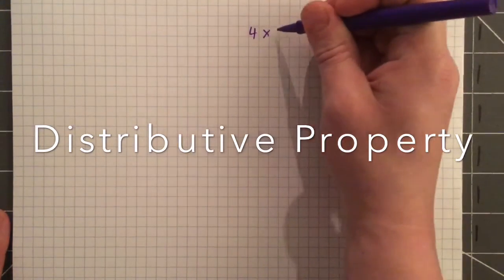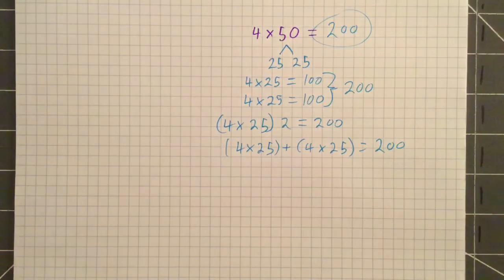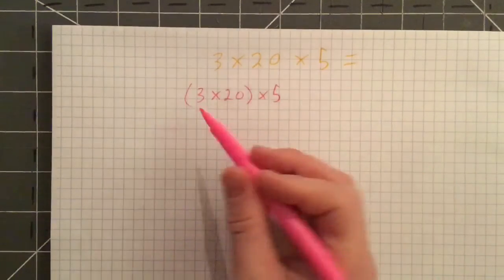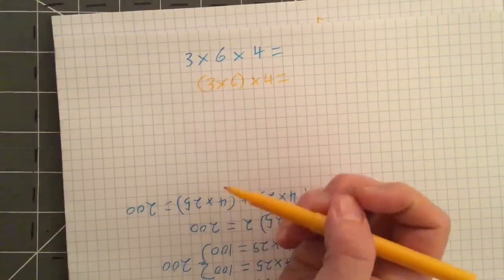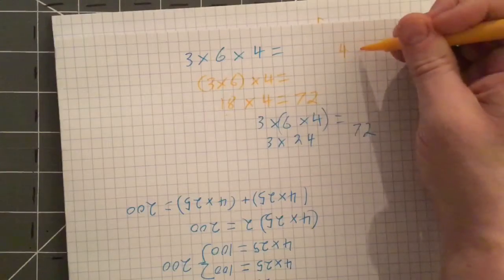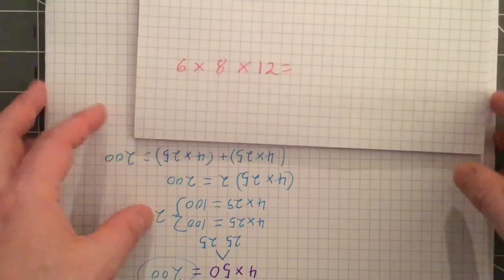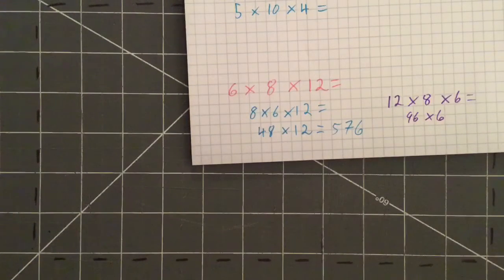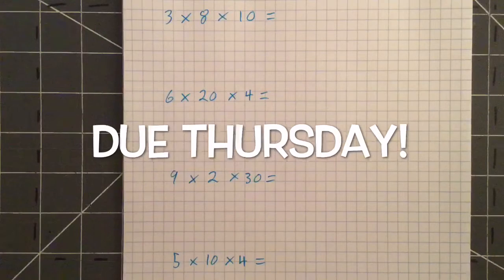The Associative Property of Multiplication